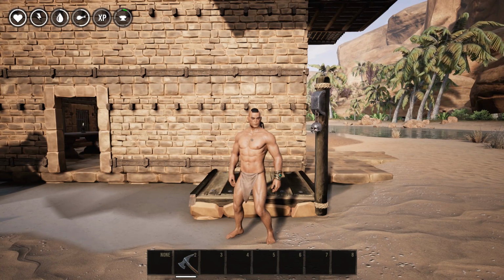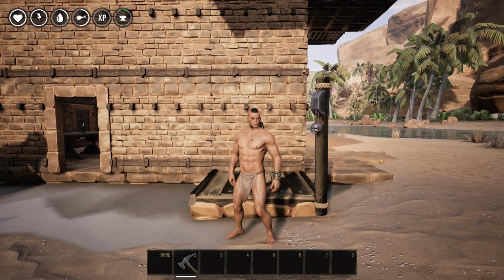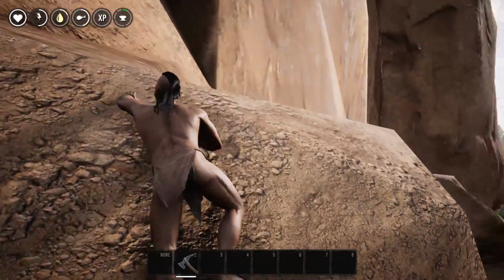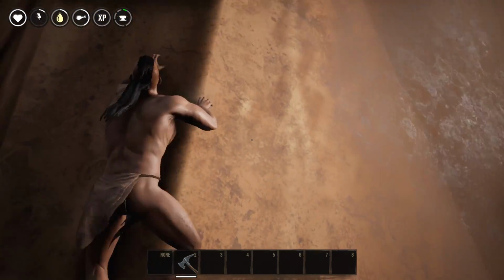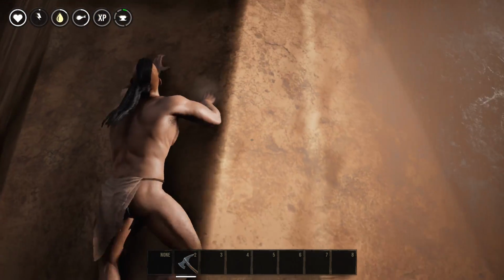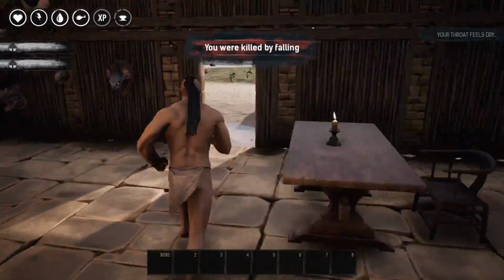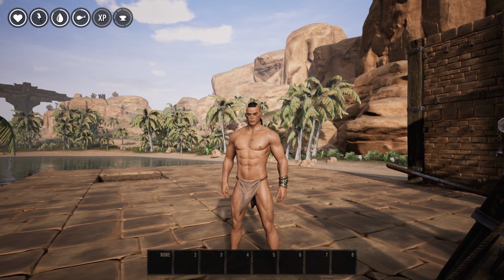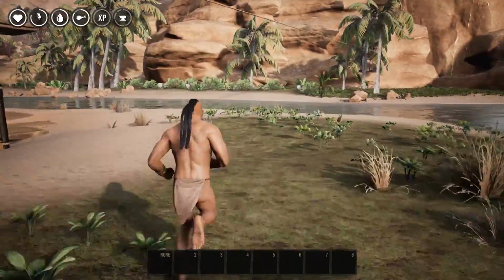Conan Exiles New Update Sneak Peek - Climbing, Graphics Engine Update, Map Rework!